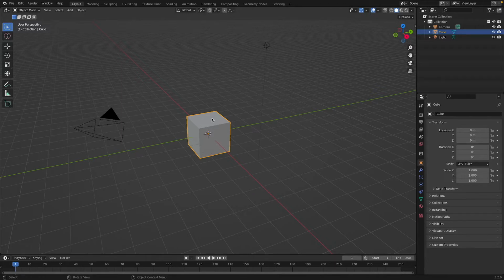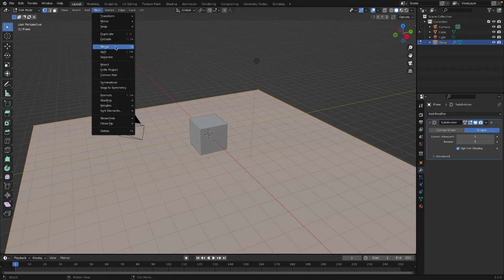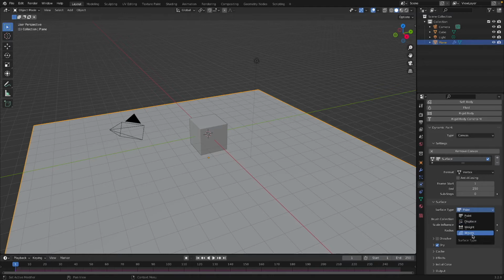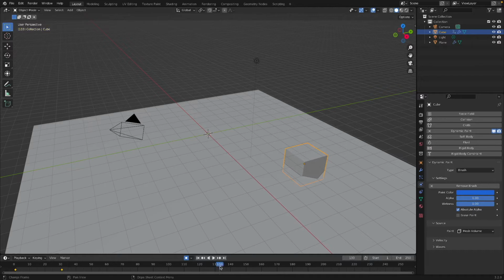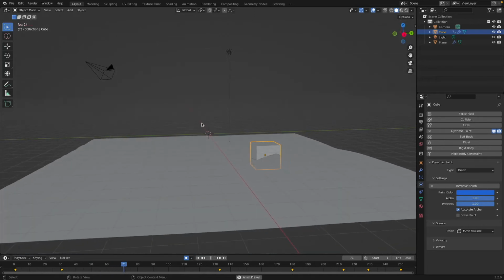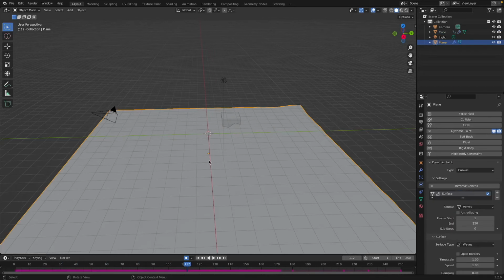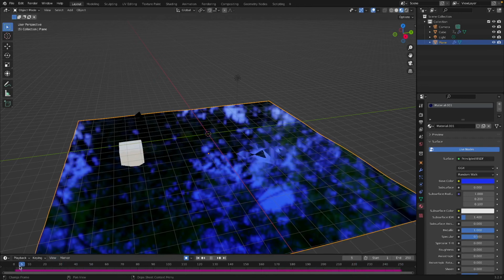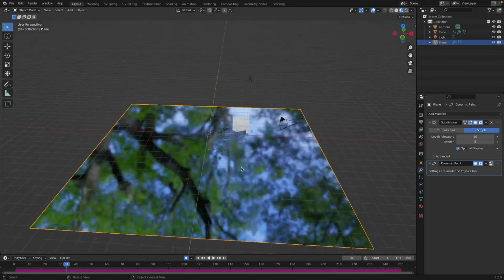Blender Physics Dynamic Paint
In this Blender tutorial, we will be exploring the dynamic paint feature. Dynamic paint is a powerful tool in Blender that allows us to create animations where objects interact with each other realistically. We can use dynamic paint to create effects like wet paint, dust, and footprints in the snow. We will go over how to set up a dynamic paint simulation and adjust the settings to achieve the desired effect. This tutorial is great for both beginners and intermediate Blender users who want to learn how to add an extra layer of realism to their animations.

by “create description on a blender tutorial on Blender dynamic paint"